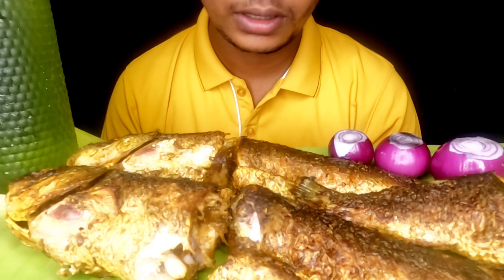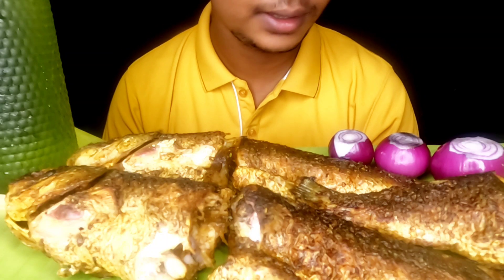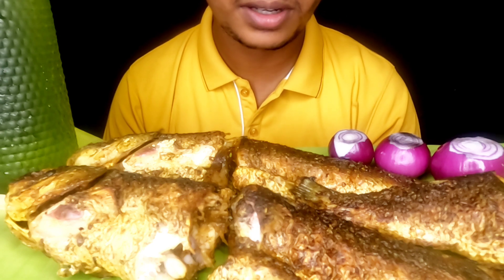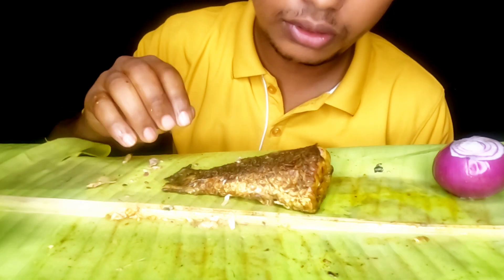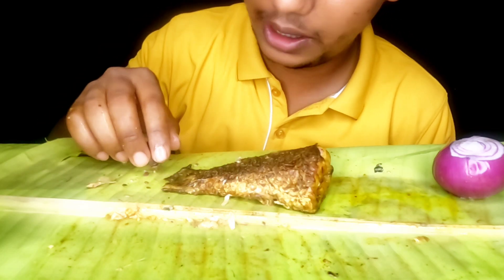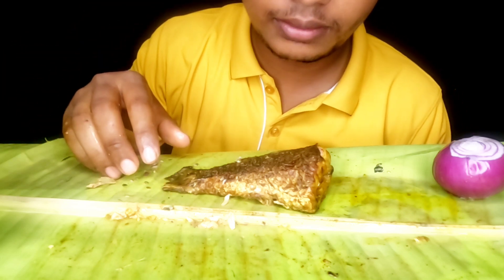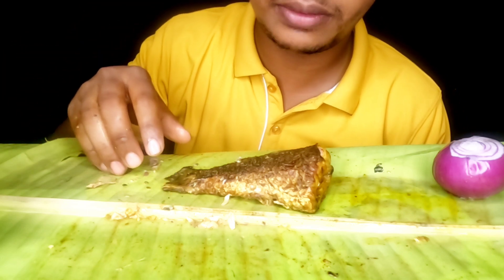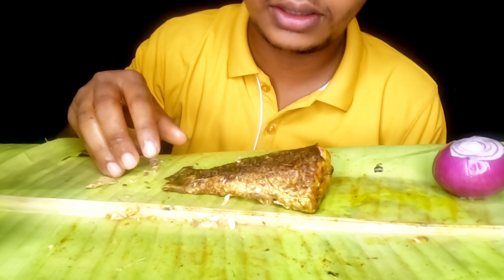Asmr Mukbang Eating Show/Whole 2 Big Size Rohu Fry Eating show/Onion Salad 1.5Kg Fish Eating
Hey Guy Today I'm Going Eat Whole 2 Big Size Rohu Fry Eating show/Onion Salad 1.5Kg Fish Eating

Mutton Curry Fish Curry paneer Curry Chicken Leg Curry Meat Indian foodie Assamese foodie Bangladesh food lover Indian Spicy foods spicy Meat all Indian food blogger Eating Show Chines food#